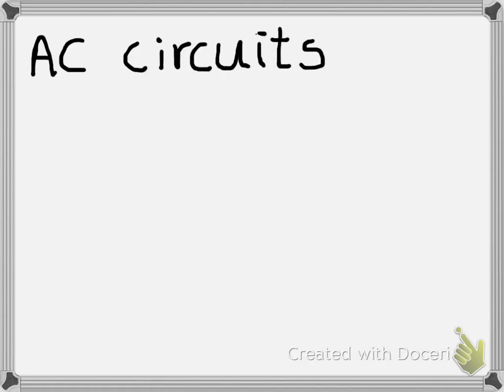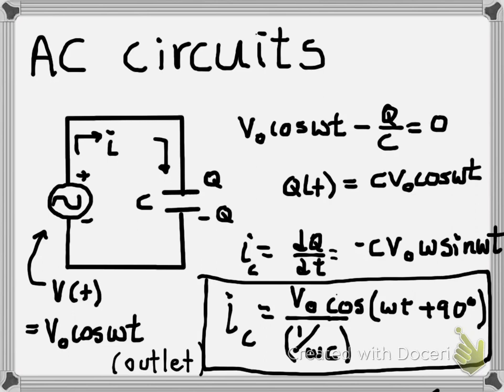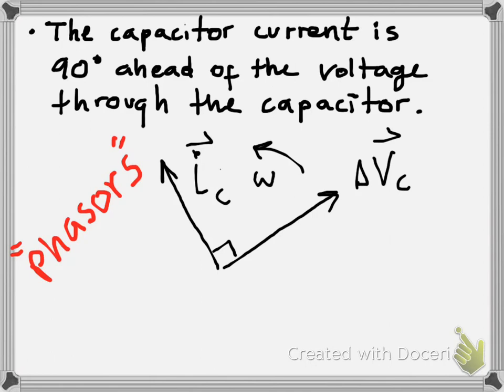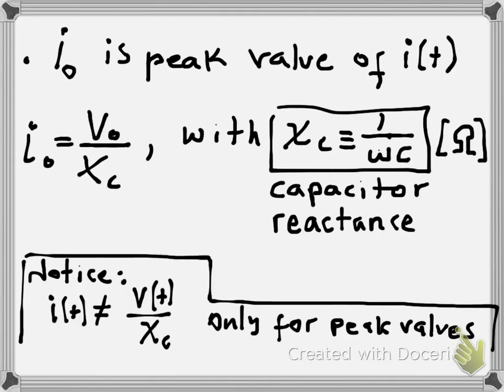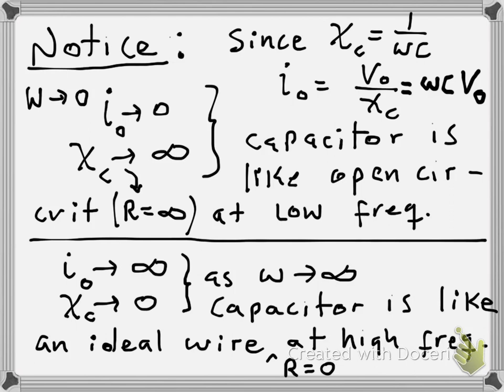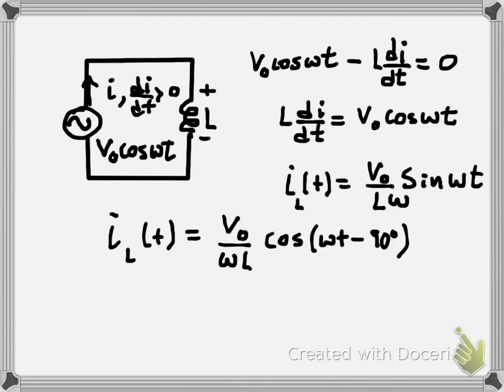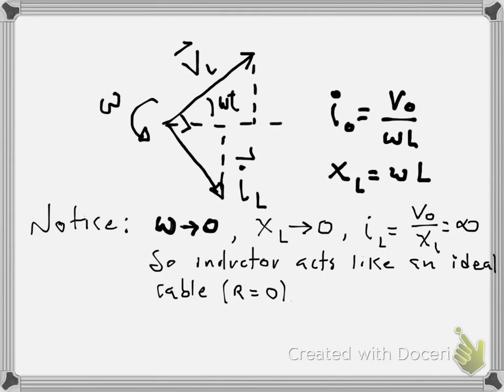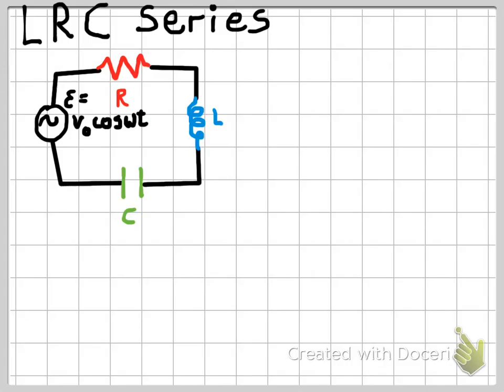AC circuit basics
In this video I discuss the basic three AC circuits:  source with capacitor, source with inductor, source with resistor and concept of "reactance".